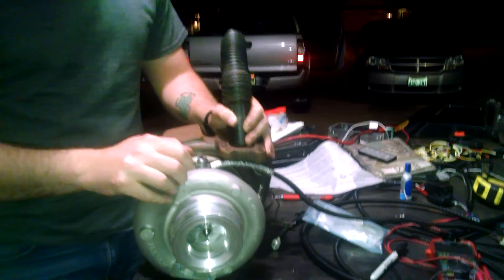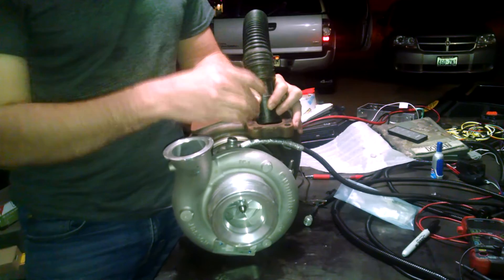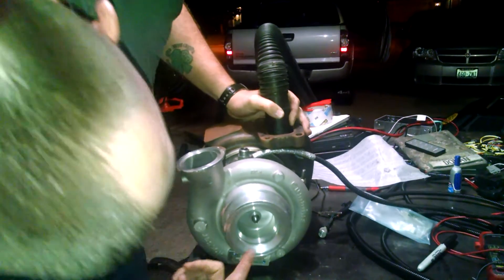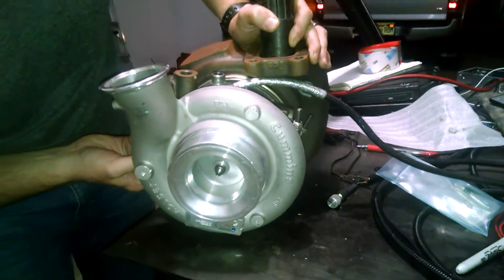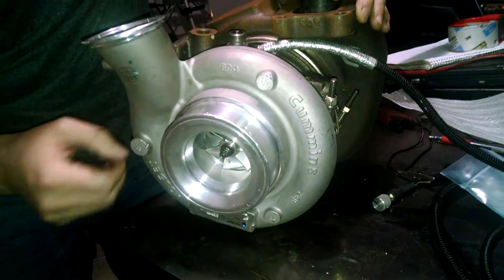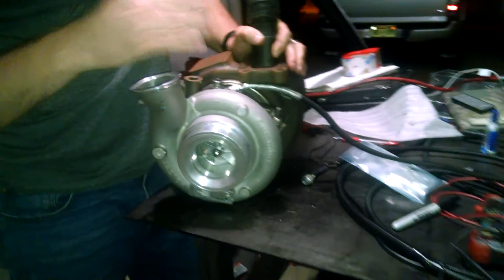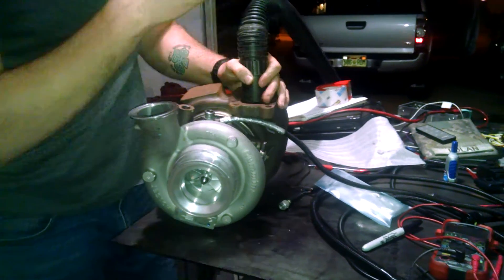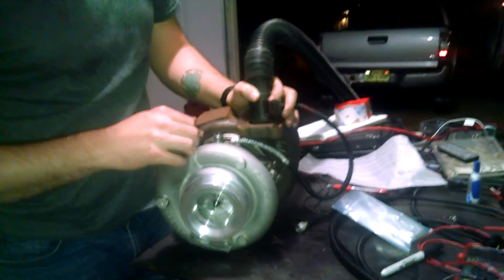He300vg VGT function demonstration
Getting ready for the 2016 SEMA Launch Pad. Figuring out a way to demonstrate how these turbos work while controlling them with my controller.